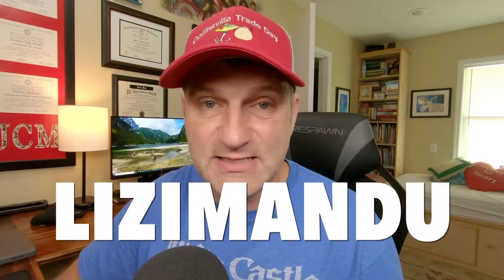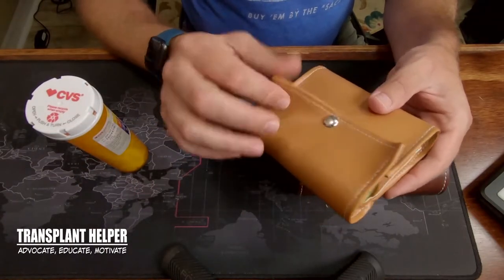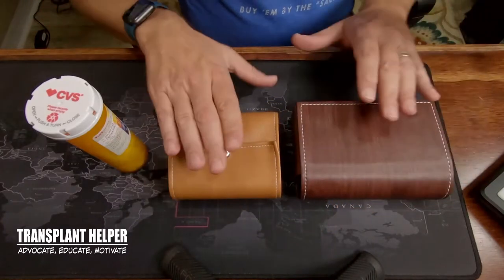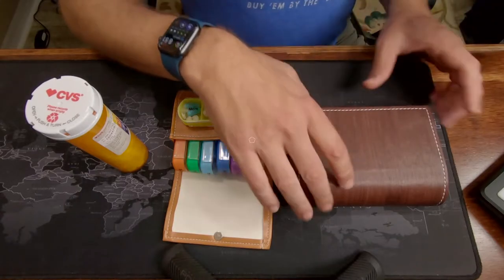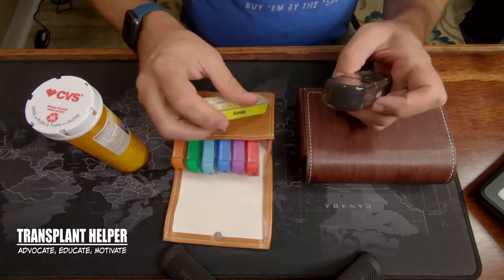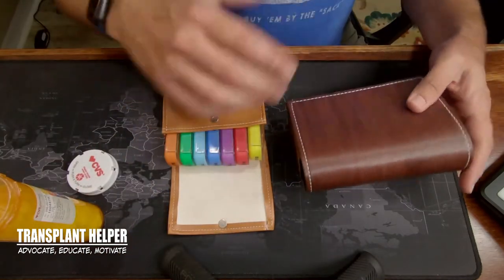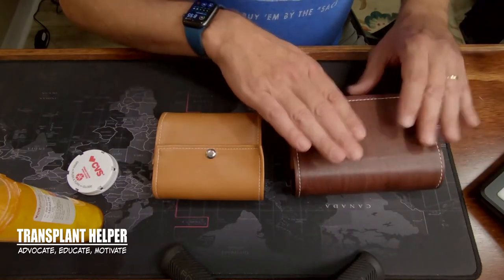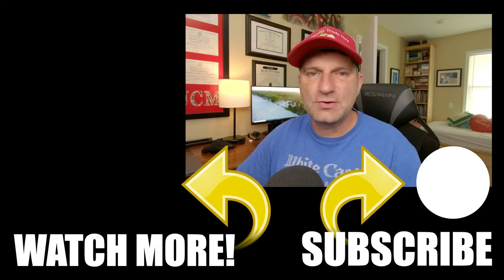Is this be best pill organizer you can buy? (Hennaja Weekly Pill Organizer)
Is this be best pill organizer you can buy? Today on the Transplant Helper I'll be reviewing the Hennaja Weekly Pill Organizer. I'll also be making a direct comparison to the Lizmandu Pill carrier I've been using for a long time.

Sun Flower
Wook Grain
Dark Grey
Beach Sand
Light Brown
Lizmandu Pill Organizer

TimeStamps:
0:00 Intro
0:48 Lizmandu Pill Carrier
2:10 The Best Feature
3:22 Meet the New Model
4:20 Quick Comparison
6:05 Capacity Text
8:34 My Overall Opinions

3) CONSIDER SUPPORTING My Channel by purchasing"The Transplant Helper" tee shirts. This will help sustain my ability to produce high-quality content 2-3 times a week.

My Favorite YouTube Video Equipment:
On-Camera Microphone
Boom Microphone
Voiceover Microphone
Ring Light
Other Lights
Main Audio Recorder
Backup Audio Recorder
Audio Mixer
Boom Arm
Light Stands
GoPro Hero 5
JBL Headphones